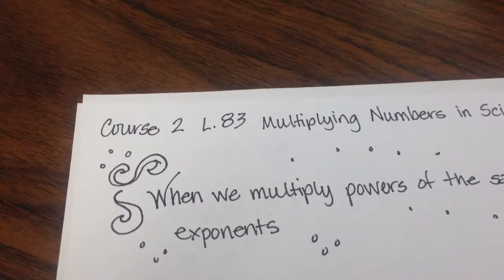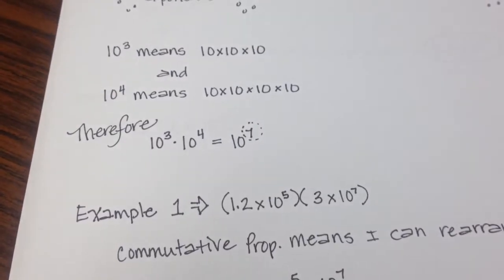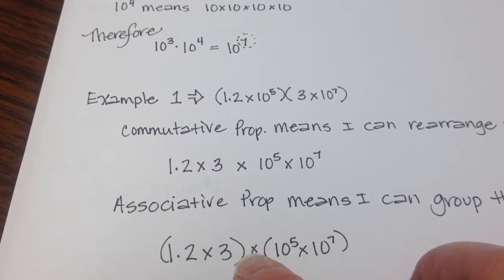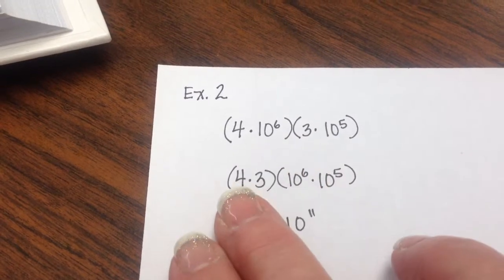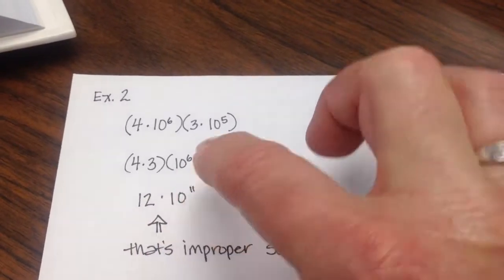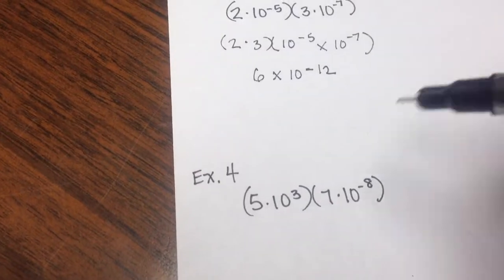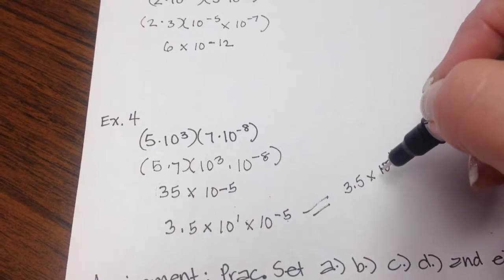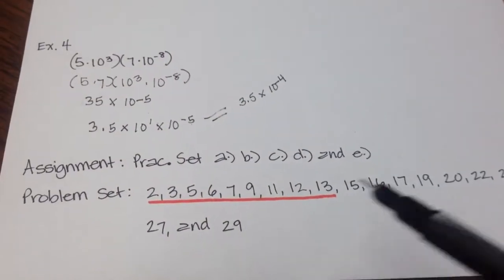MCS L. 83